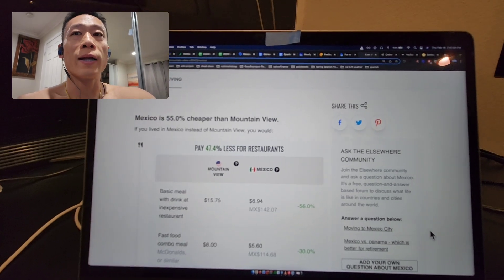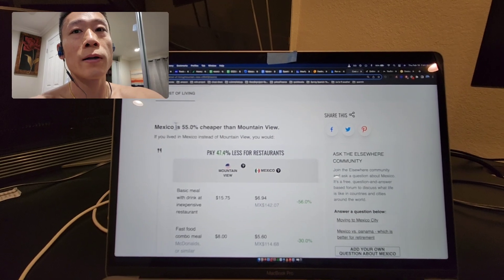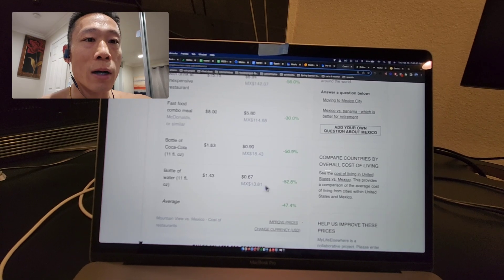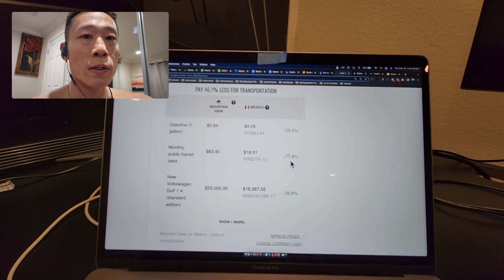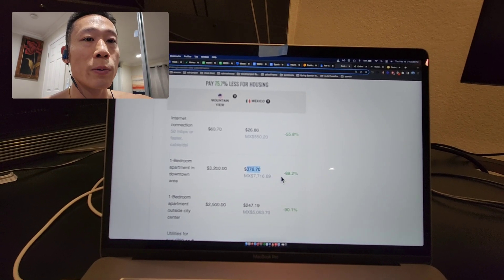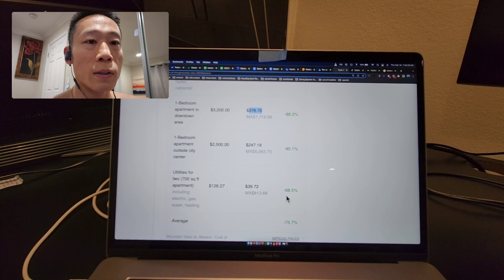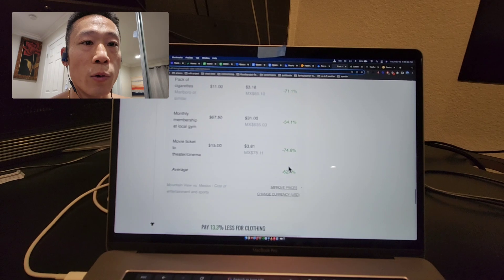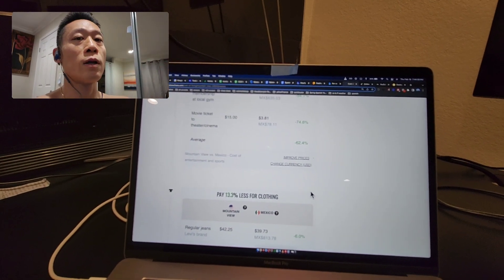Cost of living: Bay Area California 🇺🇸 to Mexico 🇲🇽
Are you considering moving from the Bay Area to Mexico? In this video, we'll explore the cost of living differences between the two places, including housing, food, transportation, healthcare, and more. We'll also discuss the lifestyle changes you can expect when relocating to Mexico, as well as the cultural and language differences to be aware of. Whether you're retiring, working remotely, or simply seeking a change of scenery, this video will help you make an informed decision about moving to Mexico.